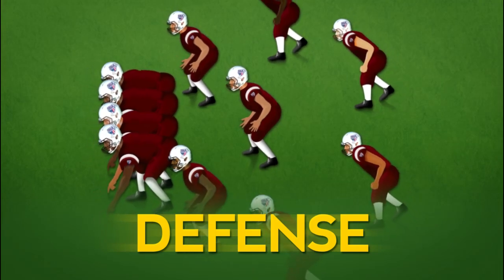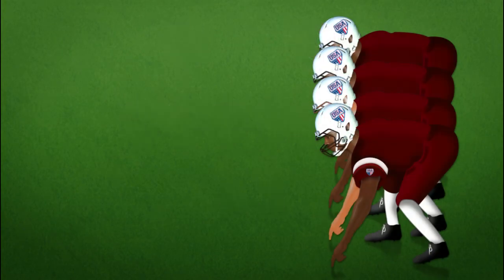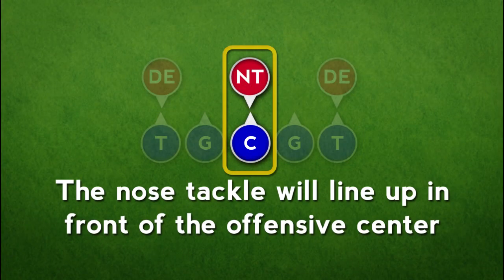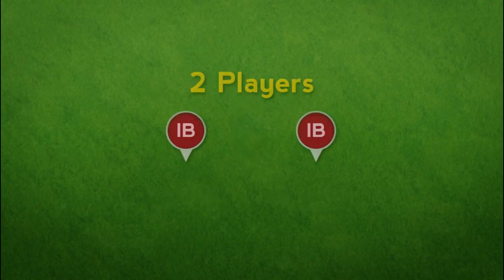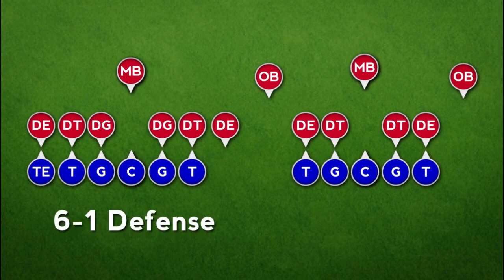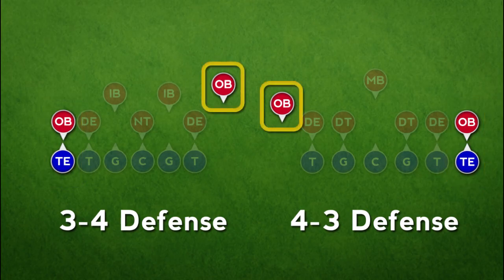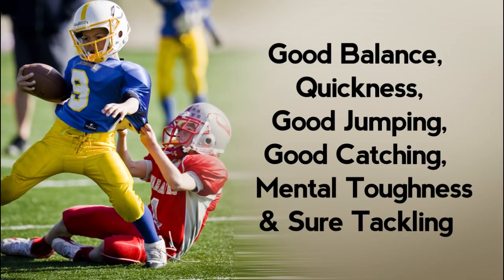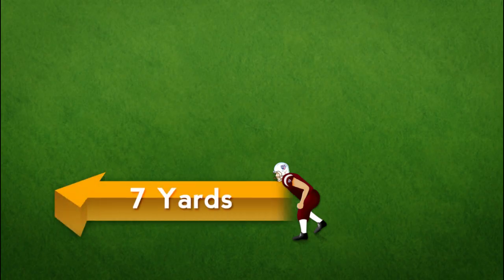Football 101 | Chapter 7 | Defense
Coach or Player?

The defense segment of the football team is further divided into three main groups with specific positions within each group.

The three major groupings for the defense are the defensive line, linebackers, and defensive backs. Each group will have specific assignments it needs to accomplish for the defense to stop the offense and to force the offense to give up the ball, or to gain possession of the ball (interception or fumble recovery) and return the ball down the field trying to score.There is no set number of defensive players who must be lined up on the line of scrimmage when the ball is snapped and the play begins. In identifying a defense, the first number will usually indicate the number of defensive linemen being used in the game and the second number will indicate the number of linebackers playing in the game. (ex. 6-2 = 6 defensive linemen and 2 linebackers)

The defensive line may consist of three players (1 nose tackle & 2 defensive ends); four players ( 2 defensive tackles & 2 defensive ends); five players (1 nose tackle, 2 defensive tackles, 2 defensive ends); or six players (2 defensive guards, 2 defensive tackles, 2 defensive ends). The actual number of defensive linemen used in the game will depend on the defense your team is using. Their basic job is to defeat the blocks of opposing players, locate the ball-carrier on running plays and help on the tackle, pressure the quarterback and hurry the throw, deflect the pass or sack the quarterback on pass plays.

Defensive linemen are usually bigger and/or stronger than the other defensive players and need good balance and quickness in a limited area. The nose tackle will line up in front of the offensive center. The two defensive guards in a 6-2 defense will line up on the line of scrimmage in front of the offensive guards. In a 4-4 or 4-3 defense the two defensive tackles will line up in front of the two offensive guards. In a 5-2 defense the two defensive tackles will line up in front of the offensive tackles. In a 3-4 & 4-3 defense the two defensive ends will line up in front of the two offensive tackles. In a 5-2 & 6-2 defense the two defensive ends will line up on the outside on the line of scrimmage or over a tight end if there is one on his side.

The linebackers in the game may consist of only one player (1 middle backer); two players (both inside backers); three players (1 middle backer & 2 outside backers); four players (2 inside backers & 2 two outside backers). The actual number of linebackers used in the game will depend on the defense your team is using. Their basic job is to defeat the blocks of opposing players, locate the ball-carrier and help on the tackle on running plays. On pass plays they will drop into an area of the field for zone pass coverage, run with a particular receiver for man pass coverage, or pressure the quarterback and hurry the throw, deflect the pass or sack the quarterback on pass plays. Linebackers are usually bigger and stronger than the defensive backs and need good balance, quickness in a limited area, and overall good speed to be able to pursue ball carriers.

In a 6-1 or 4-3 defense the middle linebacker will usually line up off the line of scrimmage in front of the offensive center. In a 5-2 or 3-4 defense the two inside linebackers will line up off the line of scrimmage directly in front of either offensive guard. In a 4-4 defense the two inside linebackers will line up off the line of scrimmage behind the defensive tackles directly in front of either offensive guard. In a 4-4 defense the two outside linebackers will line up off the line of scrimmage directly in front of either offensive tackle. In a 3-4 or 4-3 defense the one outside linebacker will often move up on the line of scrimmage directly in front of the tight end while the other outside backer will move back off the line and be outside the defensive lineman in front of him.

The defensive backs will make up the rest of the 11 defenders and the number will depend on the number of defensive linemen and linebackers being used in the game; three players (2 corners & 1 free safety); four players (2 corners,1 free safety, and 1 strong safety).

The actual number of defensive backs used in the game will depend on the defense your team is using. Their basic job is defend against any offensive pass play by dropping into an area of the field for zone pass coverage or run with a particular receiver for man pass coverage and intercepting the pass, causing a deflection or tackling the receiver. On running plays they should defeat the blocks of opposing players, locate the ball-carrier and help on the tackle.